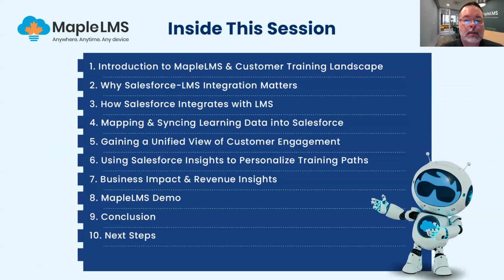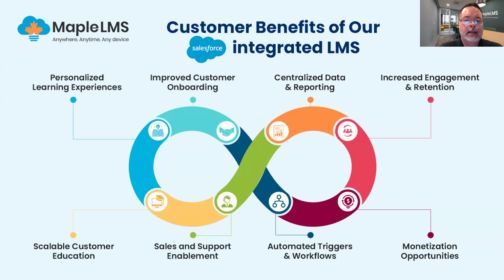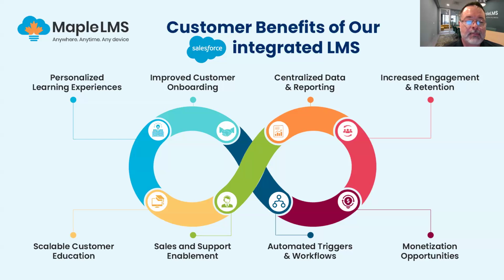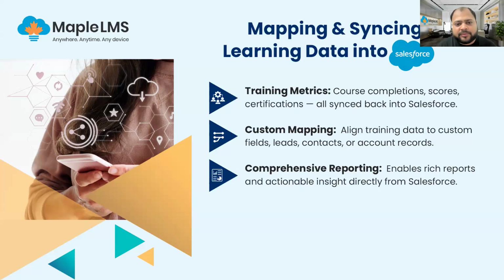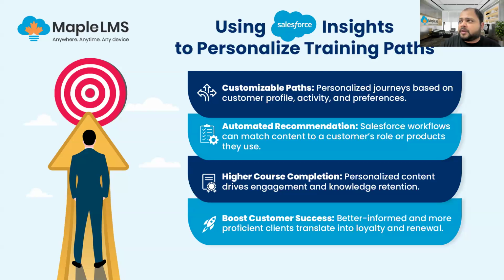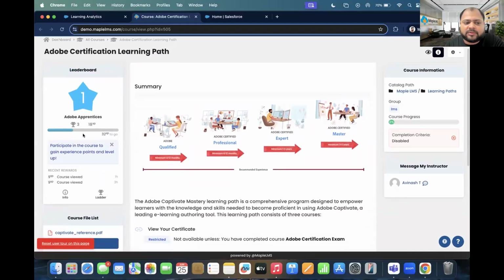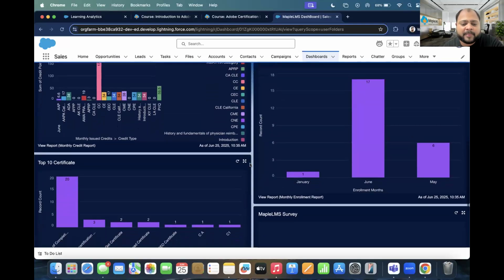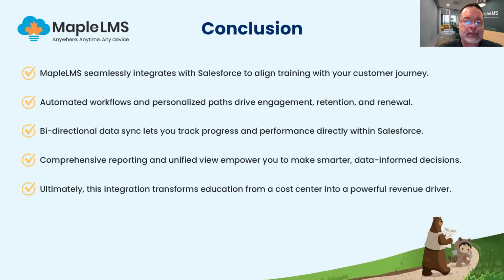LMSWebinar - Leveraging Salesforce Integrated LMS for Customer Training Success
Catch up now on our exclusive Webinar “Leveraging Salesforce-Integrated LMS for Customer Training Success” by MapleLMS. Discover how integrating Salesforce with an LMS reduces onboarding time by 30% and boosts sales performance by 25%! Explore live demos, automation strategies, learning data sync, and customer training insights from our expert panel.

Learn from experts Matt Peterson, Joe Stern, and Avin as they showcase real use cases, automation, analytics, and live LMS functionalities. 📈📚